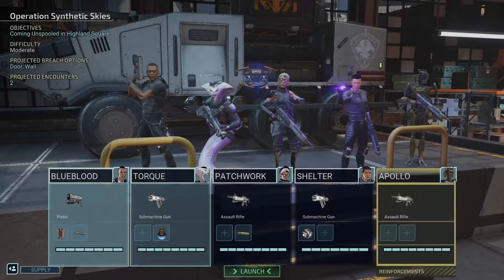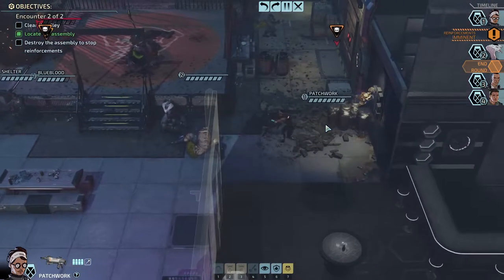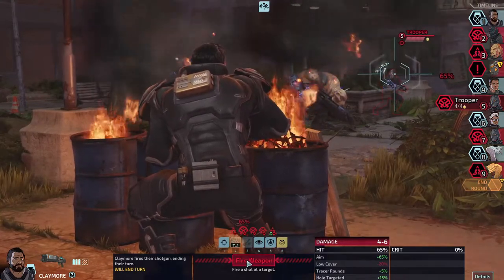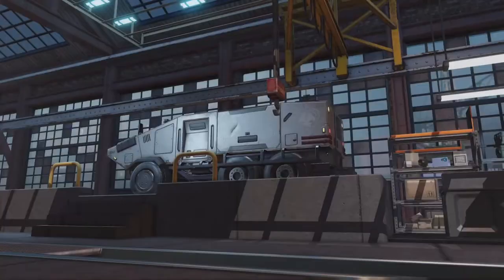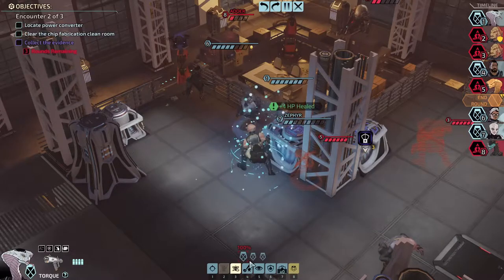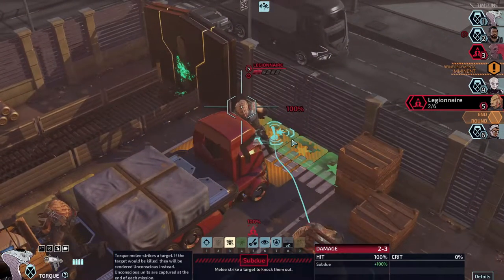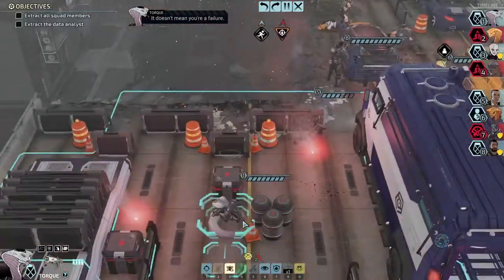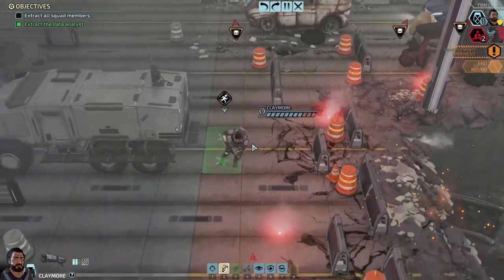Scar Tissue- XCOM: Chimera Squad S2E2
Realized that we have taken a lot of scars already... probably need to rethink strategy before continuing the playthrough.